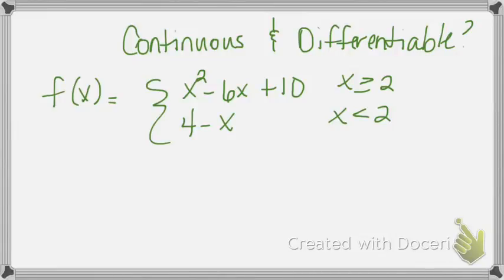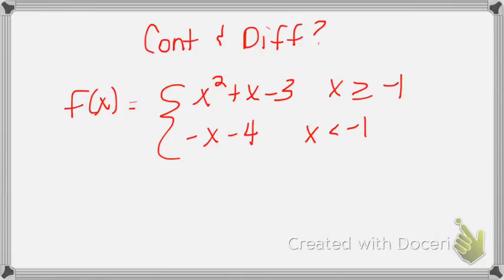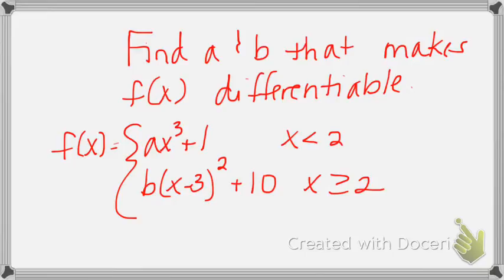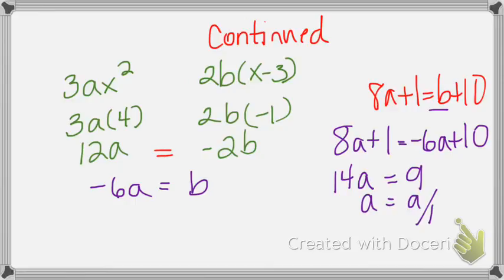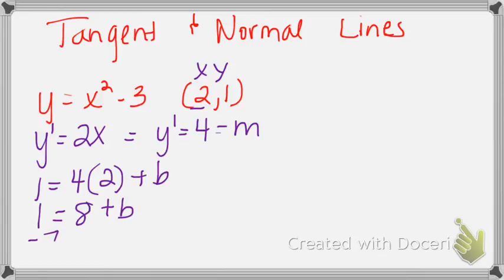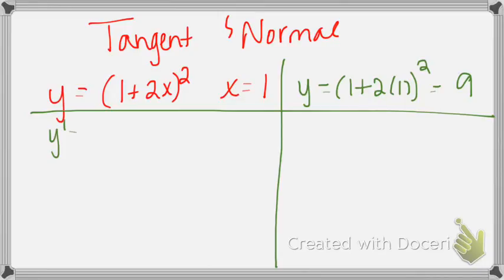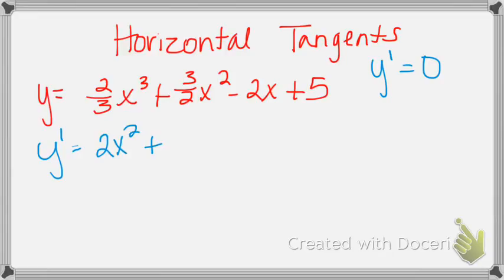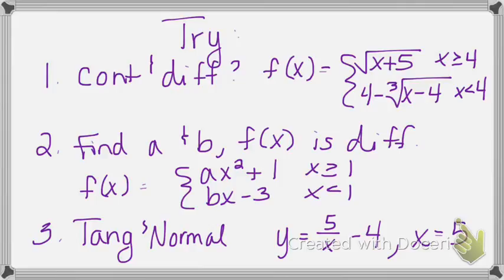differentiability and lines